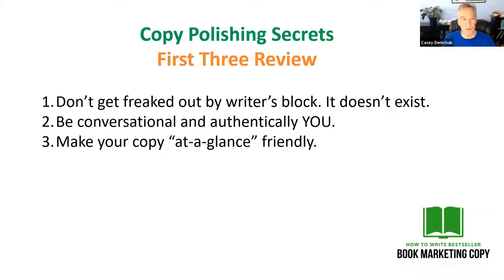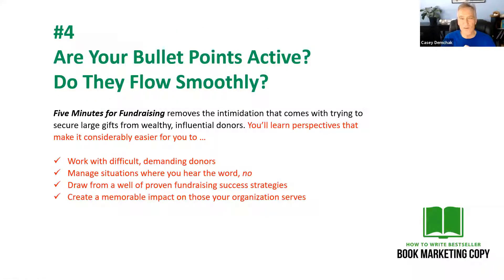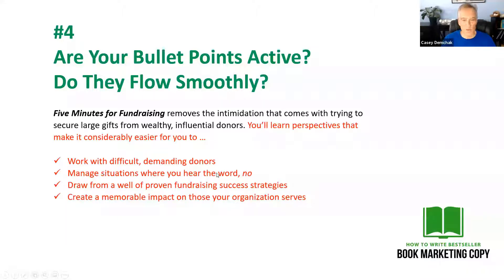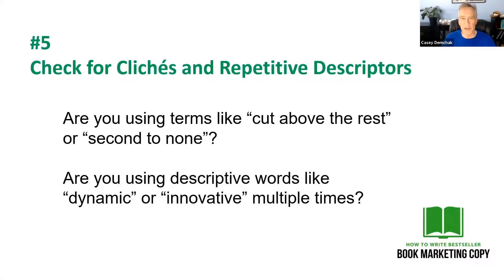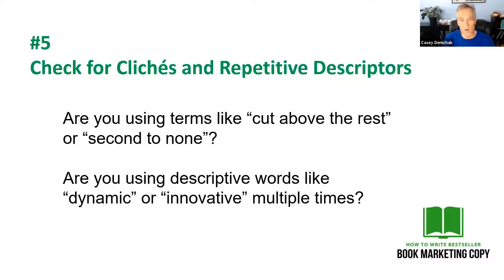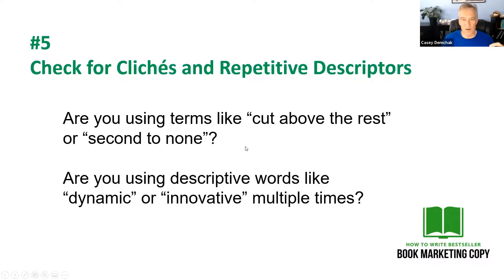3 Secrets to Sharper Book Marketing Copy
– Watch this week’s Book Marketing Copy Quick Tip video to gain insight into three book marketing copy revisions secrets that give your book promotion materials a sharp professional edge.

Last week I revealed three must-know book marketing copy revision tips, and this week I’m rolling out three more for you.

If you want to write engaging ad copy for your book or other promotional content such as back cover copy, Amazon descriptions, web pages and e-blasts, you have to master the revision process.

As I said in my last post, if you want to craft dynamic promotional copy that sells more books, editing and revising is where the "magic" happens.

I know I say this a lot, but it can never be said enough: Good writing is rewriting, and great writing is rewriting some more!

Always remember that if you have the talent and skill to write a high-quality book, you can definitely write strong book marketing copy.

You just need to know the tips, insights, and secrets that have helped me write the marketing copy for over three dozen bestselling books.

You can definitely do this. It’s not rocket science.

In this week’s video I share two editing tips you can use to give your book marketing copy a sharp professional edge. I also explain the hidden benefits of reading your copy out loud before you declare it "done."

Put these tips to use when you’re refining your book promotion materials and you’ll feel much more confident about marketing your book!

Keep Your Book Marketing Copy Bullets Tight

In this week’s video, I provide in-depth insight into three more book marketing copy revision secrets, so I encourage you to watch it.

Here is a summary of what you’ll hear me discuss.

Make sure your benefit-driven bullet points are tight and concise and flow smoothly from your lead-in sentence. Here is an example of sharp, action-oriented bullet points that I wrote for Martin Leifeld’s book, Five Minutes for Fundraising.

Five Minutes for Fundraising removes the intimidation that comes with trying to secure large gifts from wealthy, influential donors. You’ll learn perspectives that make it considerably easier for you to . . .

● Work with difficult, demanding donors
● Manage situations where you hear the word, no
● Draw from a well of proven fundraising success strategies
● Create a memorable impact on those your organization serves

Check Your Book Marketing Copy for Cliches and Repetition

Are you using terms like "cut above the rest" or "second to none?" Are you using descriptive words like "dynamic" or "innovative" multiple times?

When you edit and revise your book marketing copy, get rid of any generalities or cliches you may have written in your first draft. Replace them with more detailed statements that are very specific to the benefits of your book.

You also want to review your copy to make sure you're not repeating the same adjectives and descriptive terms over and over again.

If your book reveals information that is innovative or dynamic, that's great. Just don't use these same two terms over and over again in your copy.

Read Your Book Marketing Copy Out Loud

This is the most valuable non-writing tip I can give you. There are tremendous benefits to reading your copy out loud.

You'll be able to hear clearly if you're using generalities and cliches in your writing, and you'll be able to hear if you're using the same descriptive terms over and over again.

In addition, you'll be able to hear if your marketing copy is written in a distinctive voice that matches the personality of your book.

Again, I review each of these points in more depth and detail in this week's video, so please watch it!

Until next time, take action and make things happen!

Will this video help you edit and revise your book marketing copy?

If you got a knowledge boost from this video I encourage you to share it with your crowd!